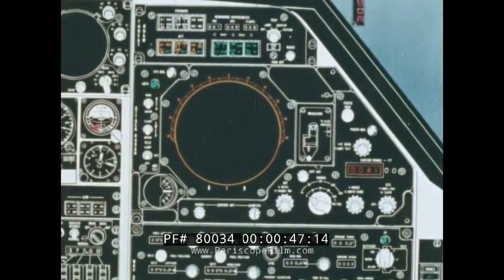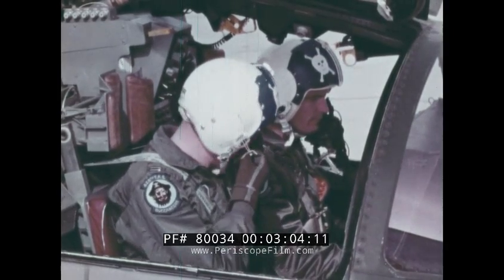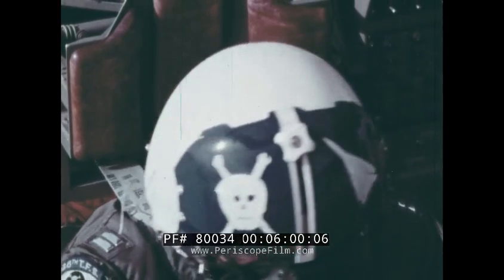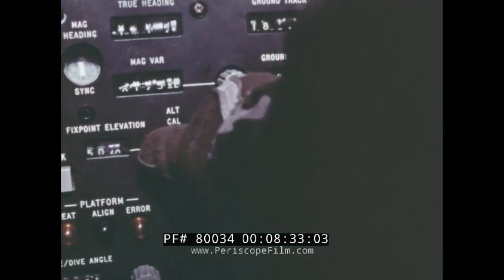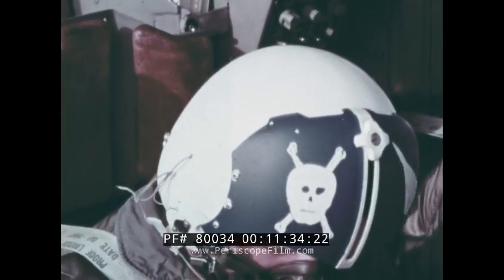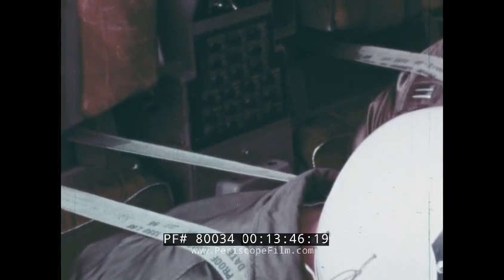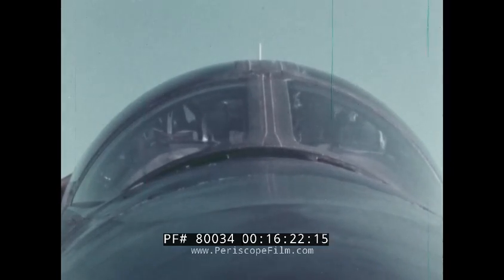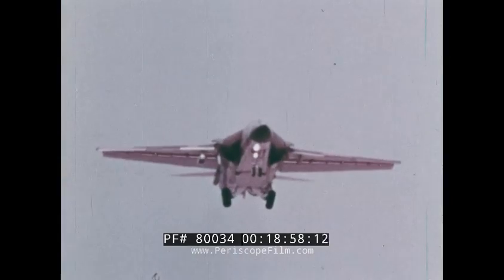GENERAL DYNAMICS F-111 AARDVARK SUPERSONIC WEAPON SYSTEM "ATTACK RADAR MISSION PROFILE" 80034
This late 1960s/early 1970s color training film (TF-6748) about the F-111 weapon system and F-111A attack radar mission profile was produced by the United States Air Force. Colorful graphics uncover the many knobs and controls on the General Dynamics F-111 Aardvark supersonic medium-range interdictor and tactical strike aircraft’s instrument panel (:25-:55). A pilot and instructor sit in the cockpit of an F-111 for attack radar scope training. A gloved hand turns a knob for the antennae. Another screen shows a dial for the CRT video. The gloved hand turns a knob back and forth as the attach radar scope screen responds (:56-2:10). There is an emblem of a skull with two bones crossed through it on both helmets (2:11-2:26). An altimeter reading is shown, and other dials. The patch on the shoulder of the pilot is a pirate. The tail of the next F-111 is NA D46. The aircraft marshaller guides the aircraft (O64) out, where it then taxis on the runway. A close-up of the pilot’s face is shown through his helmet and gear (2:27-4:02). The plane stops at the arming area for a safety check before taking off. Close-ups of the pilot are interspersed. A front view from the ground shows the F-111 lifting off overhead and another view of the takeoff from the side (4:03-5:45). Two F-111s fly in formation. The attack radar scope is shown scanning. A sensitivity setting is turned (5:46-6:45). Animation shows the angle and trajectory mathematics involved for approaching the target (6:46-8:02). A close-up of the pilot’s eyes and black and white skull helmet are shown (8:03-8:16). The pilot looks at a topographical map and adjusts knobs and settings accordingly, including the radar altimeter (8:17-8:57). A view looking at the windshield in flight shows the two pilots, interspersed with the pilot and other adjustments. This is followed by animation of more mathematical formulas for approaching the target (8:58-9:51). The two F-111s are shown in flight next to each other. The map is checked. Animation shows how the radar works. The views shifts between the outside and inside of the plane. A top-down view of the pilots is shown (9:52-12:41). The active radar screen is shown.  The pilot pushes the white sector button, narrowing down the radar screen to focus on the target between the crosshairs (12:42-14:42). A film is shown of common mistakes, using screenshots of the radar results (14:43-15:48). The pilot is shown inside making adjustments, the two pilots are shown from above, and the two planes are shown flying side by side. The plane lands overhead, shot from underneath (15:49-19:10).  The training film screen flickers in the dark room as the pilots watch it (19:11-19:44).